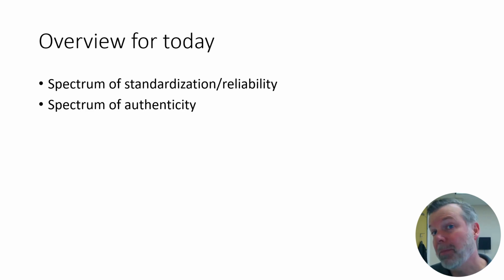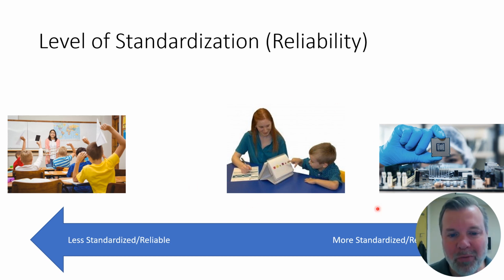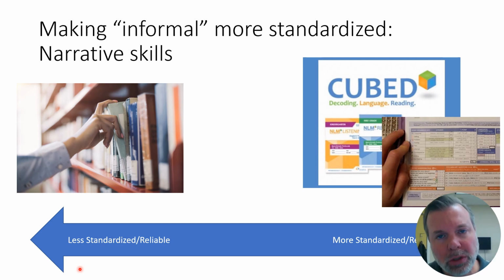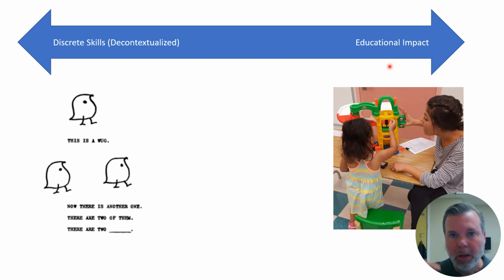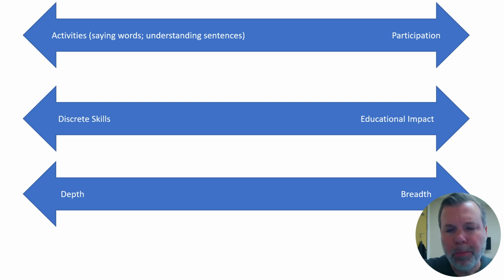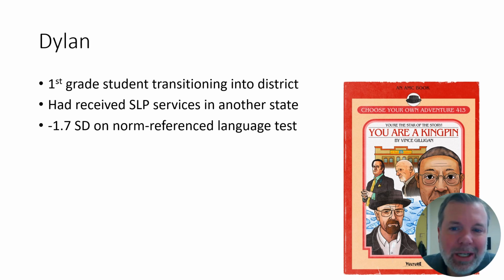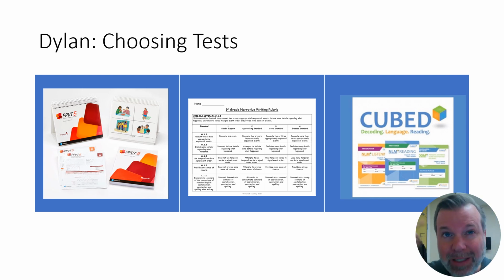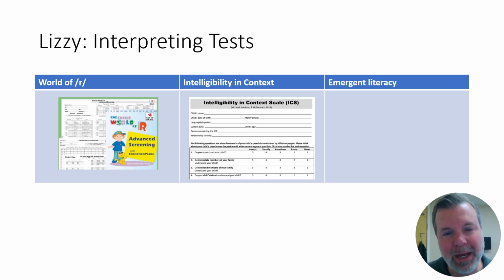Criterion Referenced Assessment - Module 2